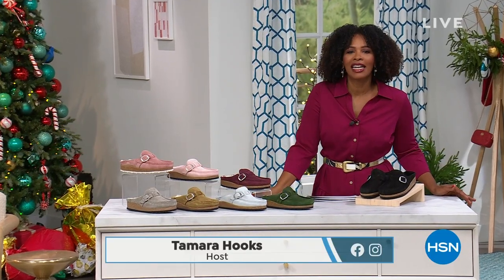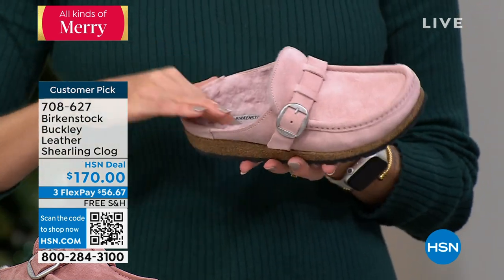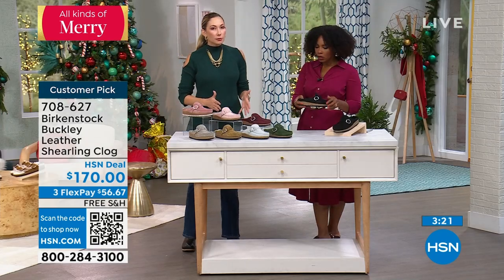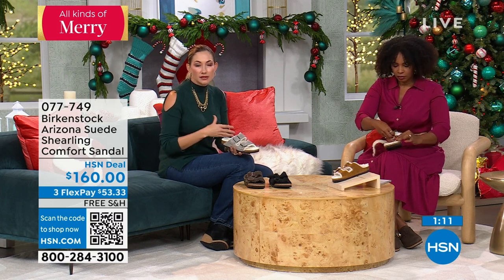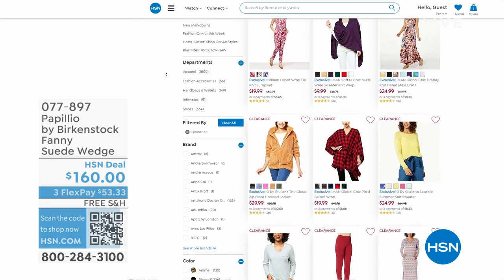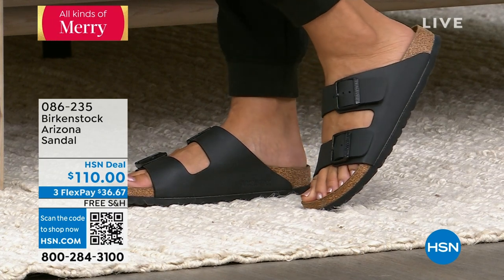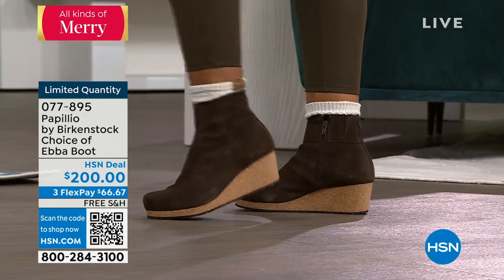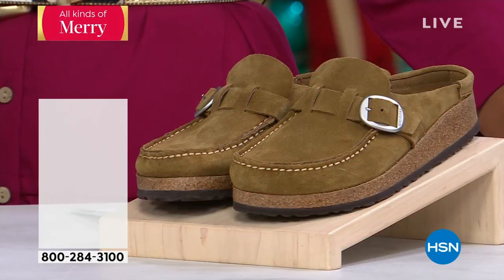HSN | Birkenstock Footwear - All On Free Shipping 09.27.2023 - 11 AM